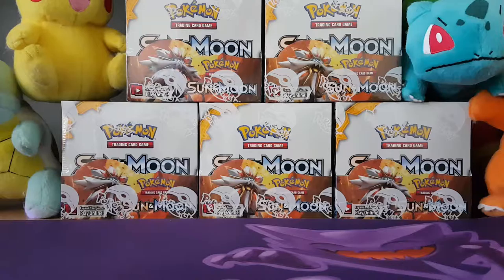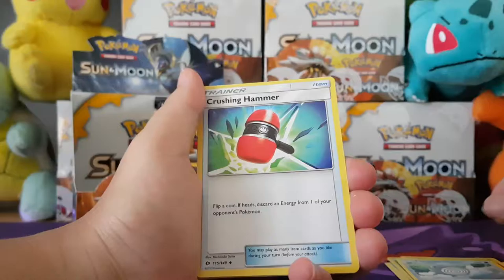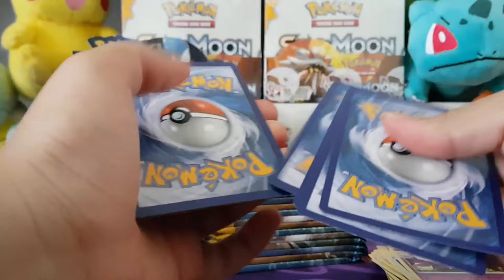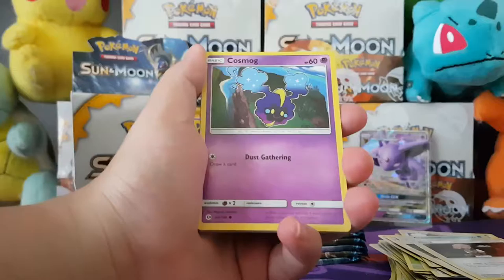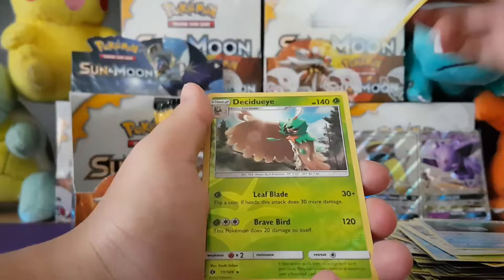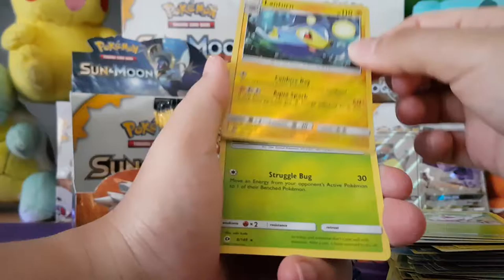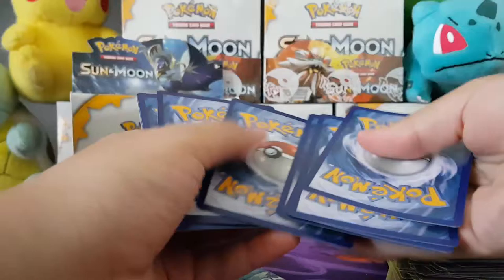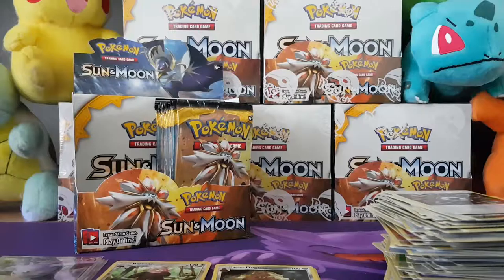our first sun and moon box part 1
our first sun and moon box opening with more to come!